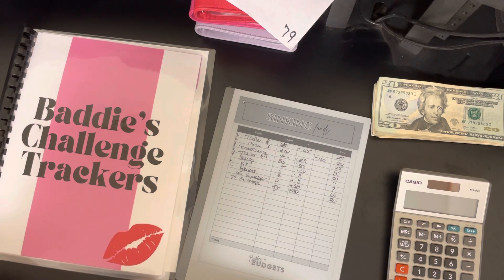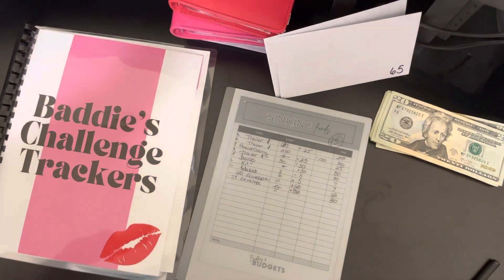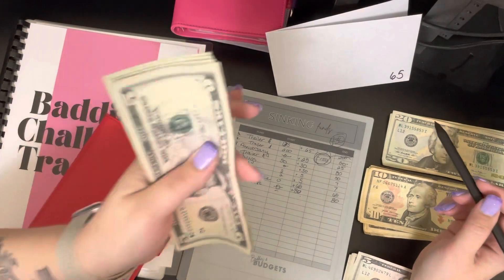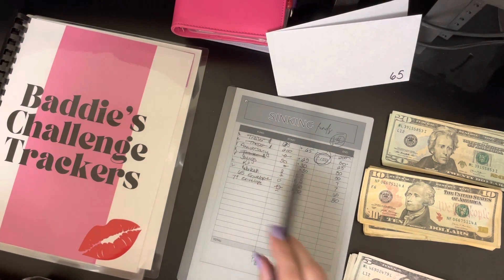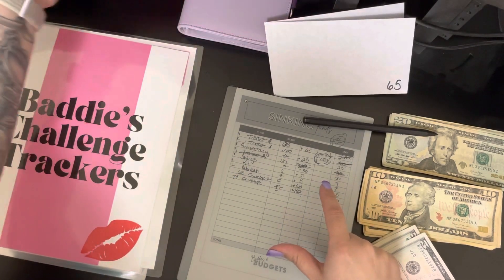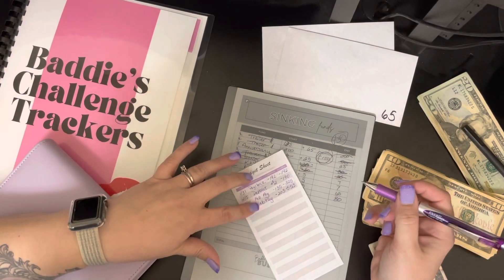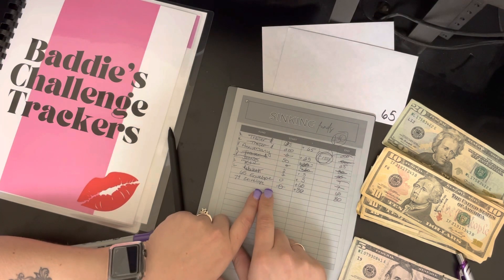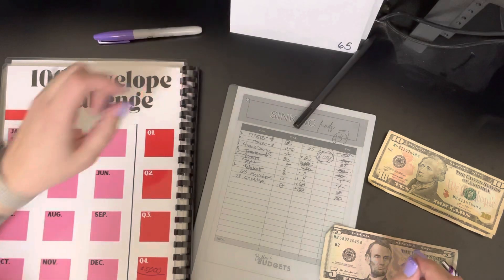Last Feb cash stuffing. 100 envelope challenge. Sinking funds tracker. Accountability check in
Howdy folks! Another payday down and only a little cash stuffing to do. But, any progress is still forward progress! Poor Flash had all his money pulled for medication this week. Updating our 100 envelope challenge. Over $600 saved this year so far! New envelope. 💕Anniversary💕 so hubby and I get to do something next year. Topped up hubby’s trailer money and got a good start on April’s! Really looking forward to the next videos! I’ve got new stuff listing daily! Sewcrazy4sure.Etsy.com